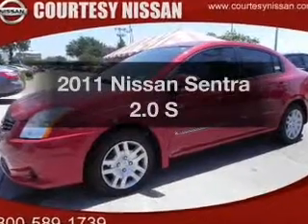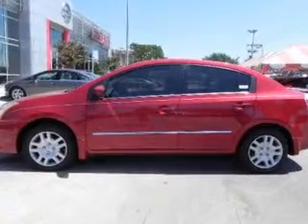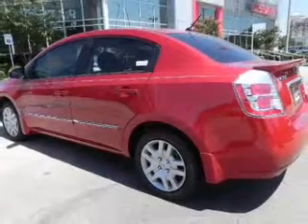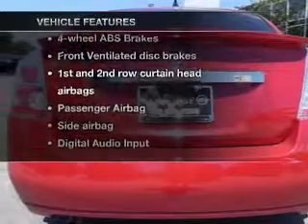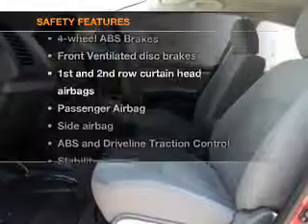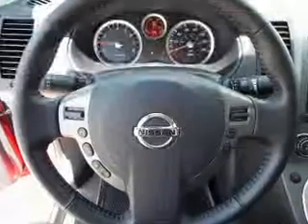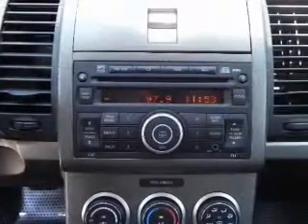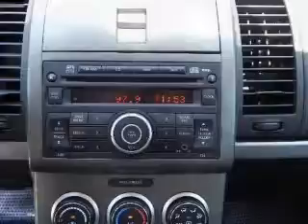2011 Nissan Sentra - Richardson TX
Year: 2011
Make: Nissan
Model: Sentra
Trim: 2.0 S
Engine: 2.0 liter inline 4 cylinder 16 valve
Transmission: Continuously Variable
Color: Red Brick
Mileage: 260
Address:
1777 North Central Expressway